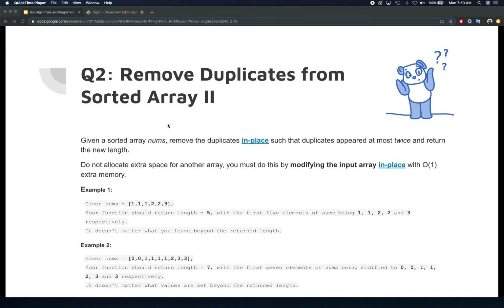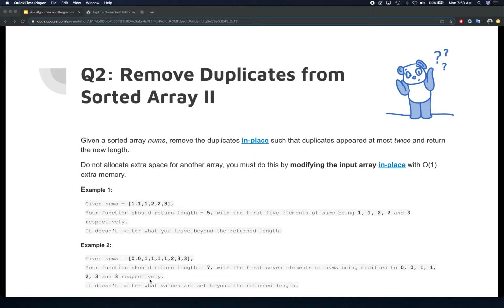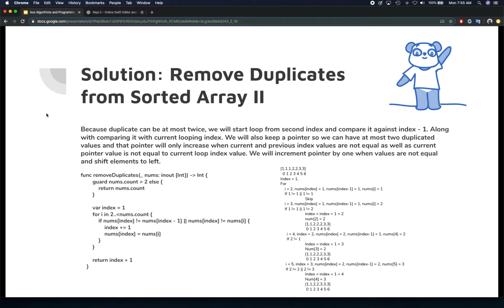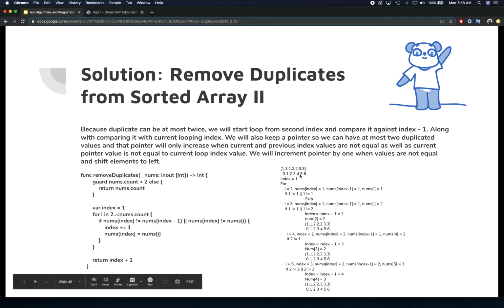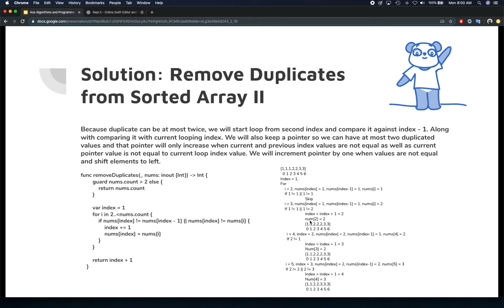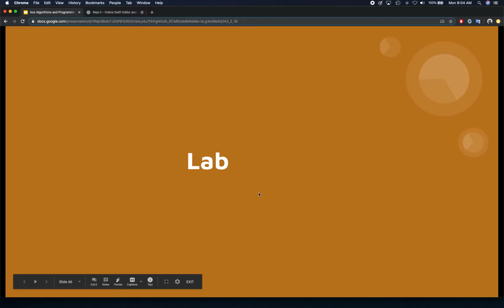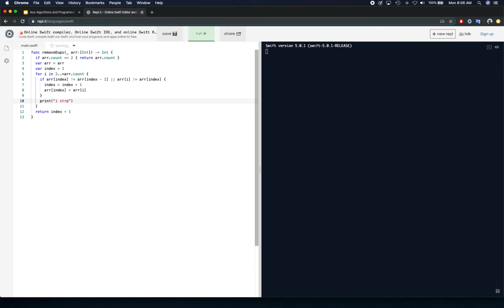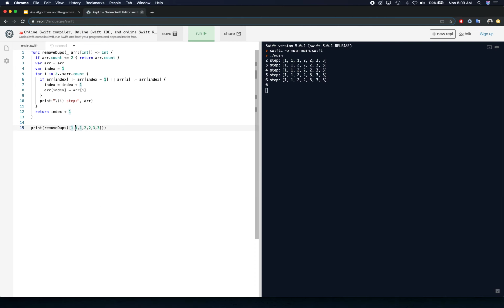Ace Algorithms and Programming Interviews in Swift: Remove Duplicates From sorted array II